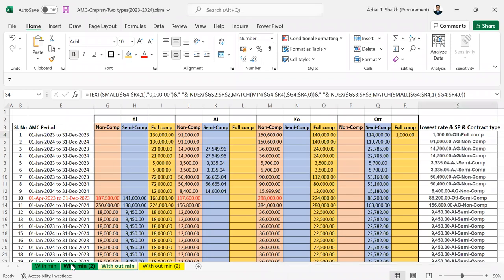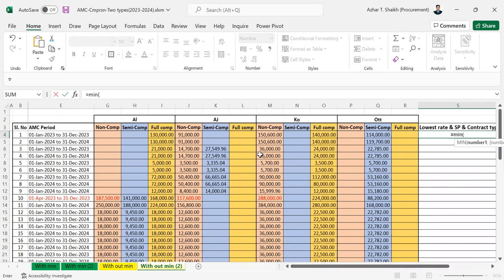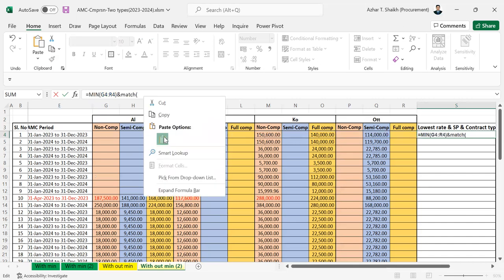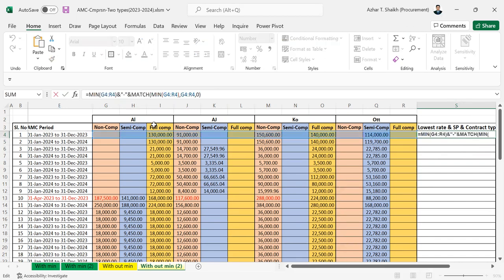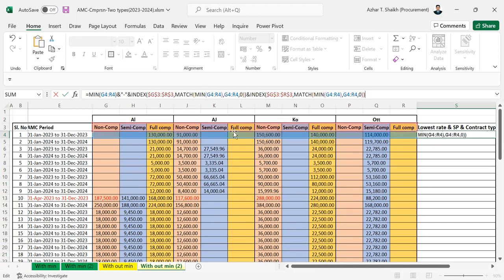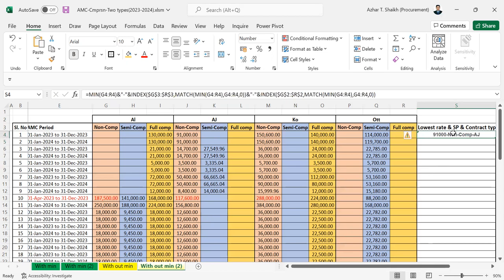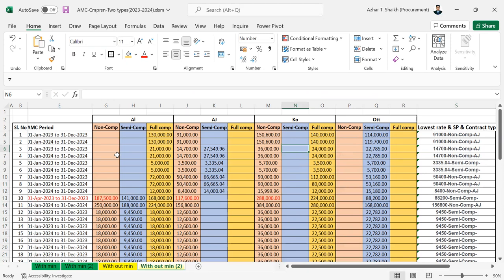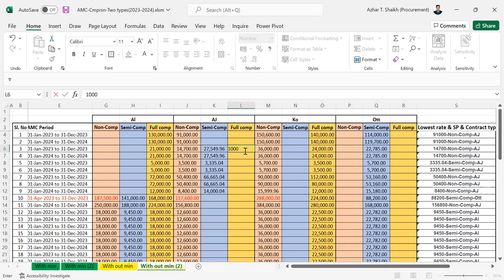Comparison without min qty on sheet and 3 variables